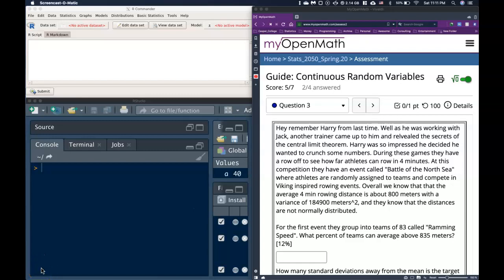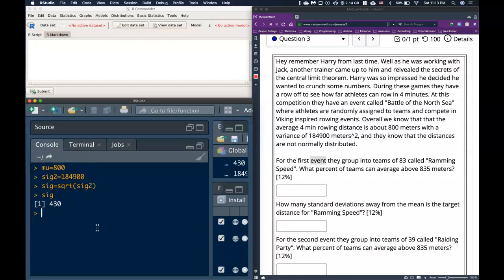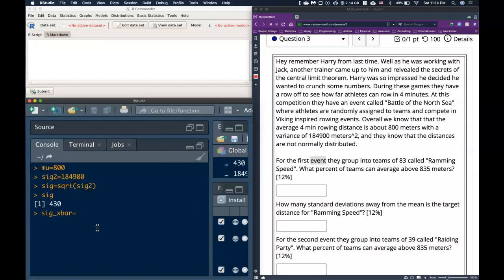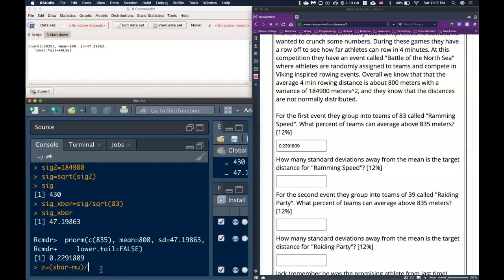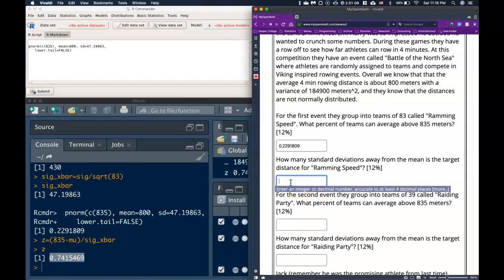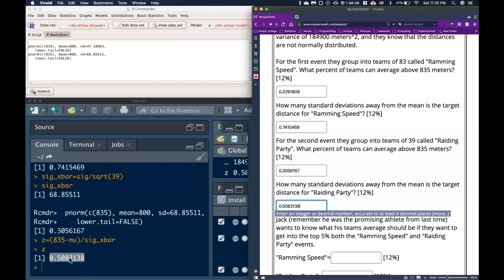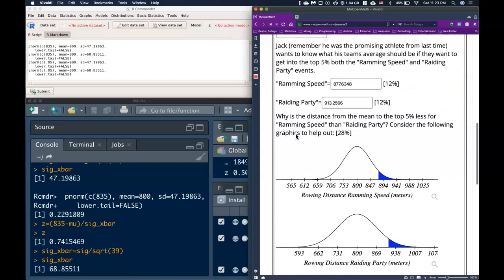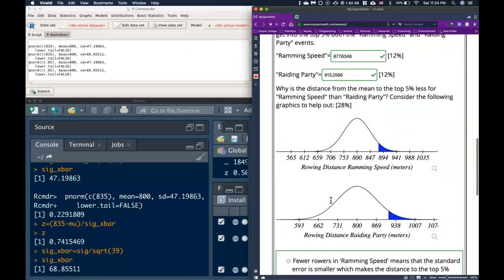Guide: CRV CLT Means